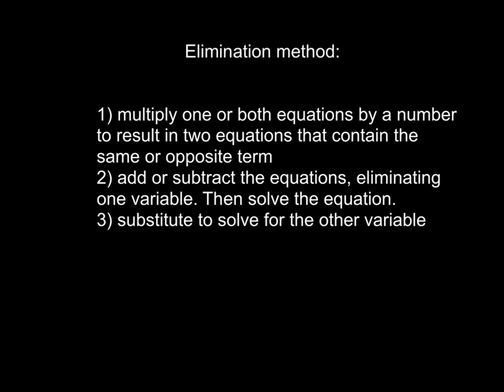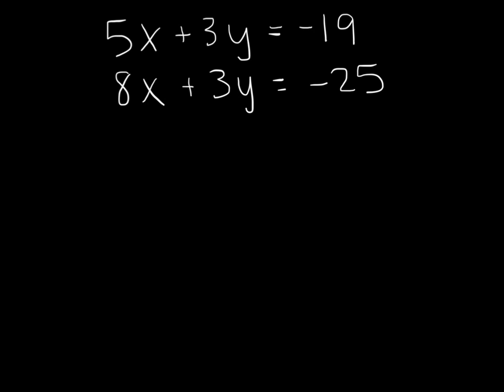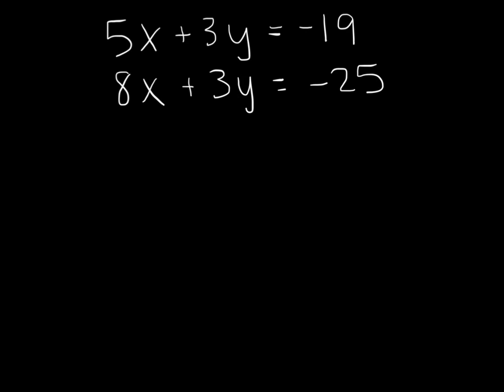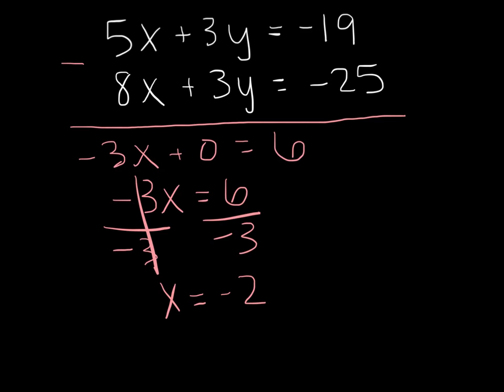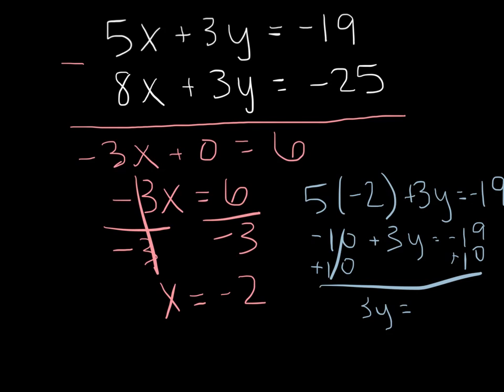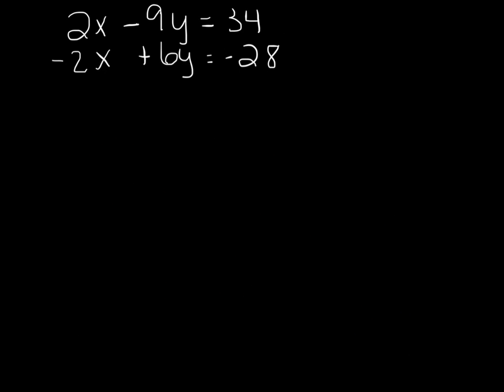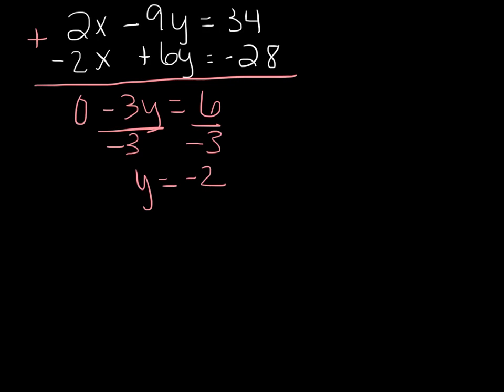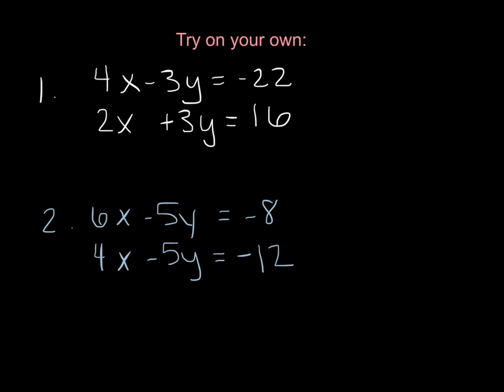solving systems of equations- elimination